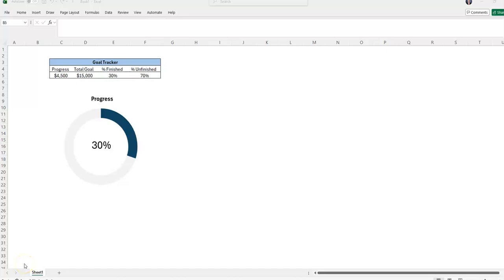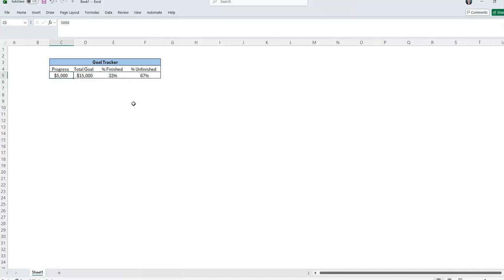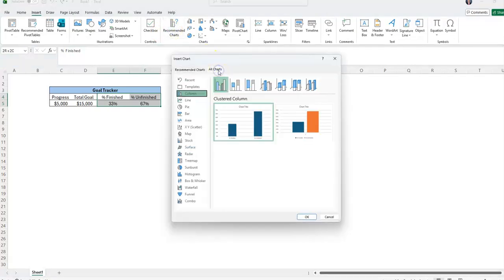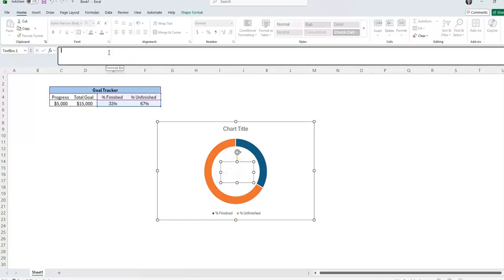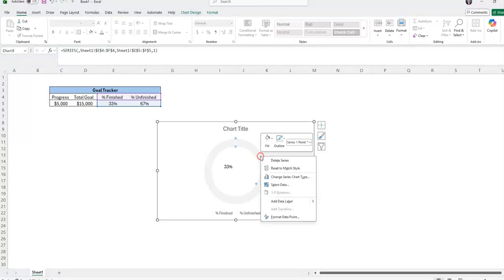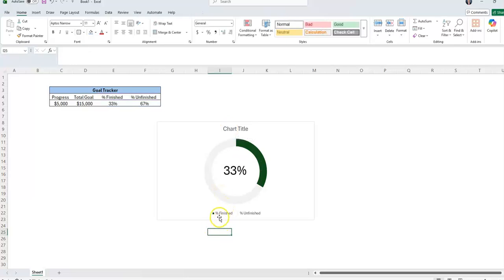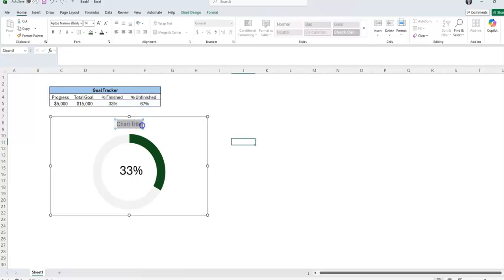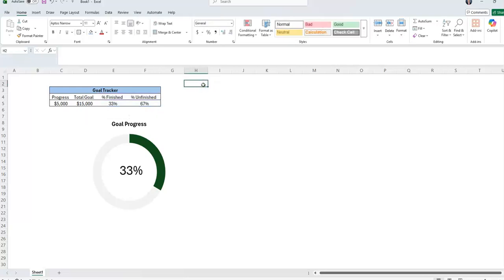How to Create This Stunning Goal Progress Ring in Excel In Minuets (Easy Tutorial)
Want to make your Excel dashboards look more modern? In this step-by-step tutorial, you'll learn how to create a stunning Goal Progress Ring (also called a Progress Donut Chart) in Excel in just a few minutes.

This dynamic chart is perfect for tracking:

🎯 Sales goals
📈 KPI progress
💰 Budget completion
📊 Project milestones
✅ Task completion
📉 Performance metrics
📋 Executive dashboards

Whether you're a beginner or an advanced Excel user, this easy tutorial will show you how to build a professional-looking chart using standard Excel features—no VBA or complex formulas required.